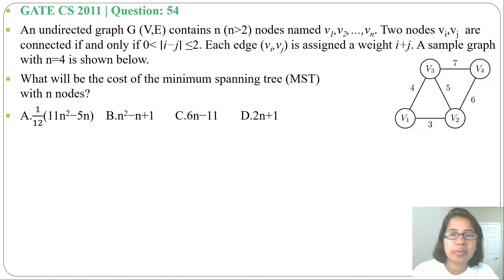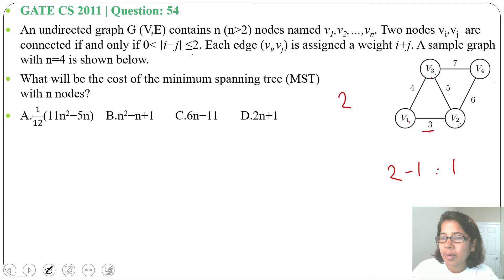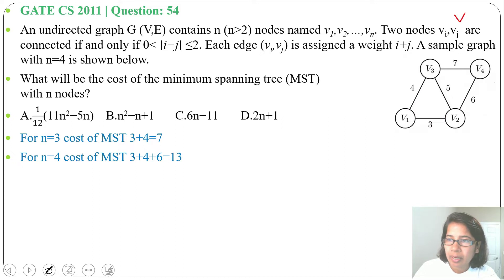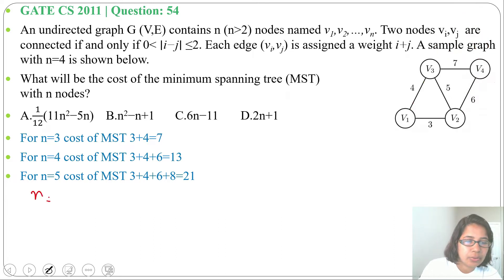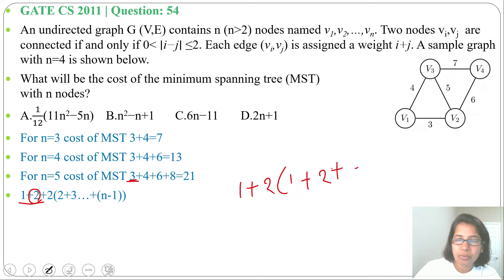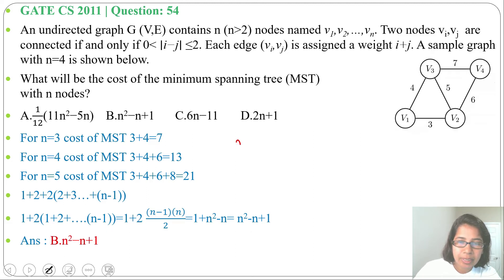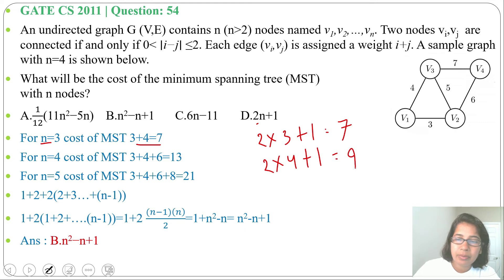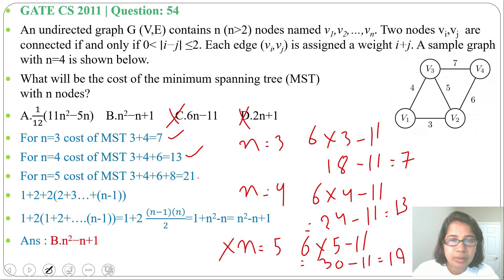GATE CS 2011 | Q 54: An undirected graph G(V,E) contains n(n 2) nodes named v1,v2,…,vn.Two nodes vi,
An undirected graph G (V,E) contains n (n 2) nodes named v1,v2,…,vn. Two nodes vi,vj  are connected if and only if 0  ∣i−j∣ 2. Each edge (vi,vj) is assigned a weight i+j. A sample graph with n=4 is shown below.
What will be the cost of the minimum spanning tree (MST)                               of such a graph with n nodes?
A.1/12(11n2−5n)
B.n2−n+1
C.6n−11
D.2n+1